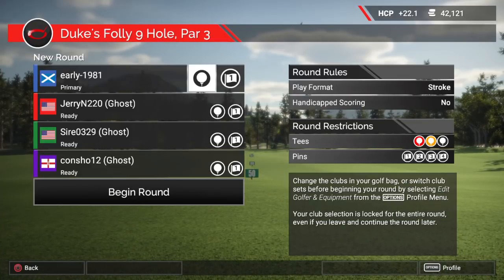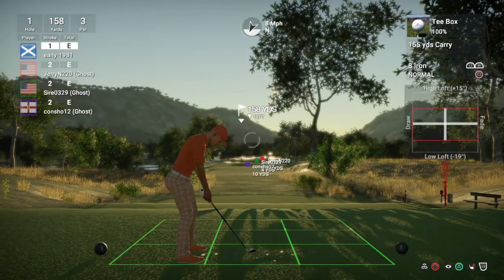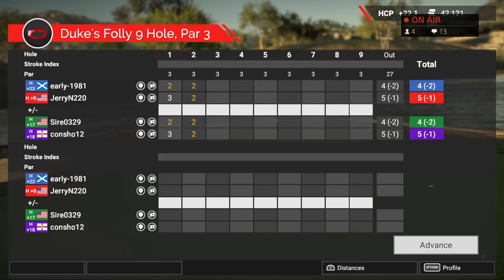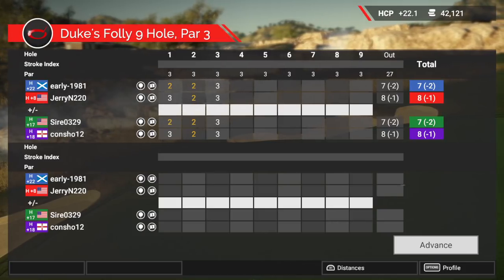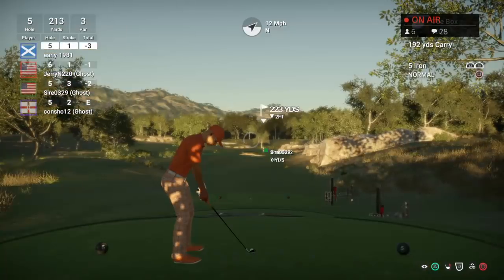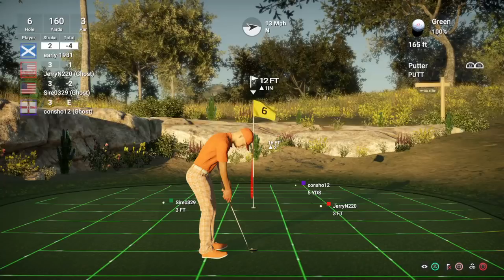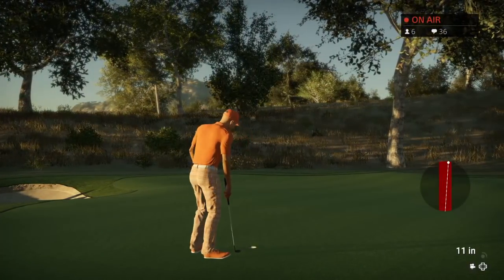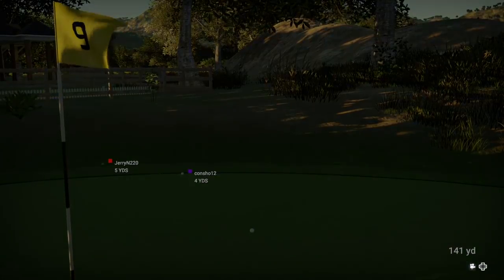The Golf Club 2 - Closest To The Pin Challenge With Subs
I play Dukes Foly 9 Hole Par 3 course in a closet to the pin challenge on The Golf Club 2. Enjoy